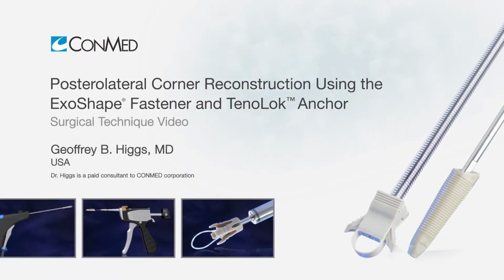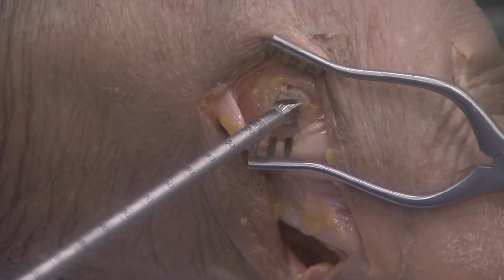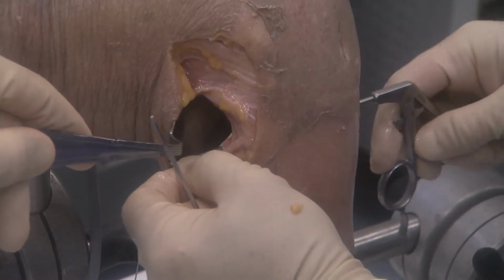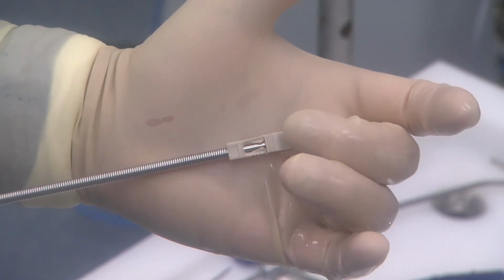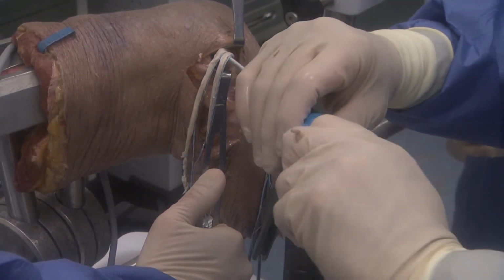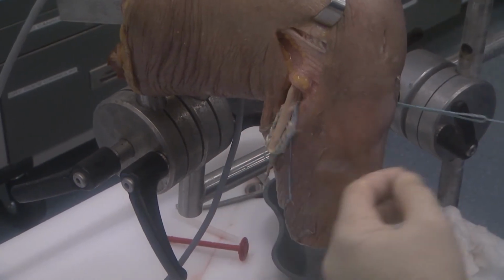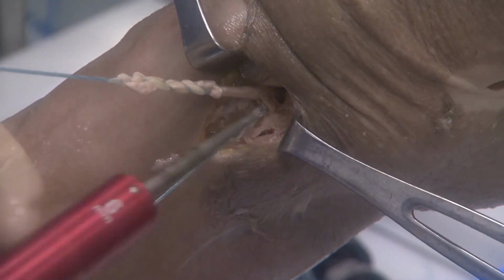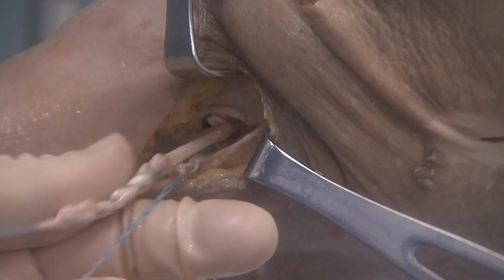MEDHOLD dr higgs posterolateral corner reconstruction using exoshape fasteners and tenolok